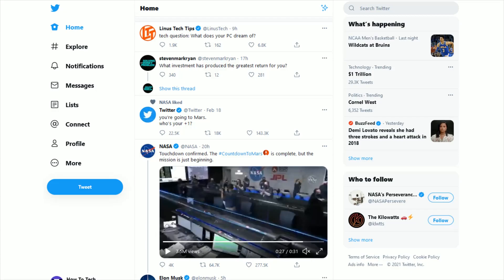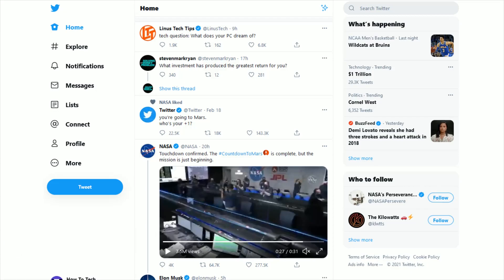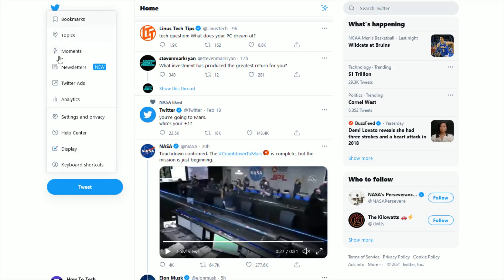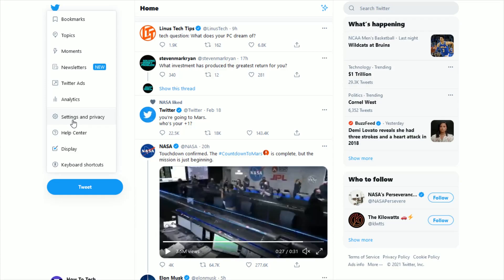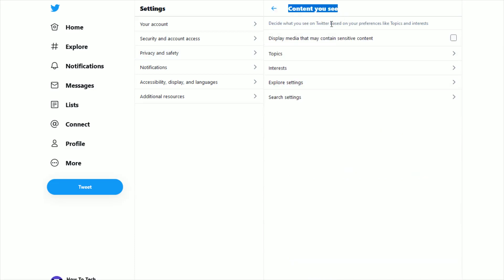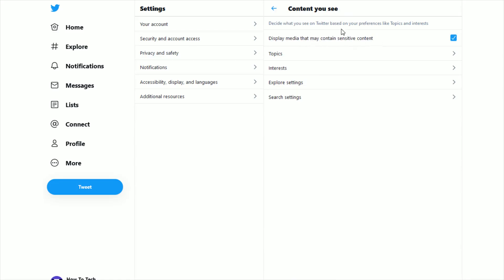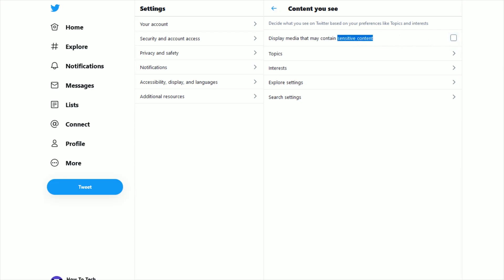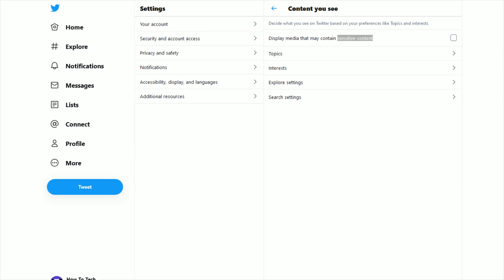Twitter How To Change Sensitive Media - Twitter How To Turn On Off View Sensitive Content Help Guide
In this video I walk through a simple and easy step by step instructions, guide, tutorial on how to change the settings to view or see turn on or off sensitive media content in your Twitter account.